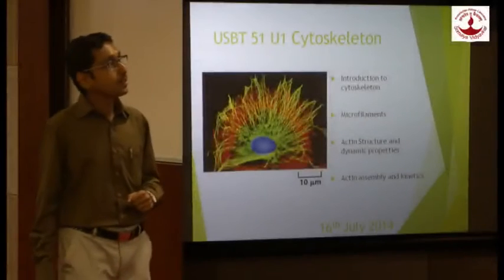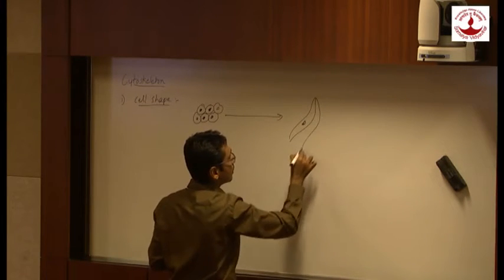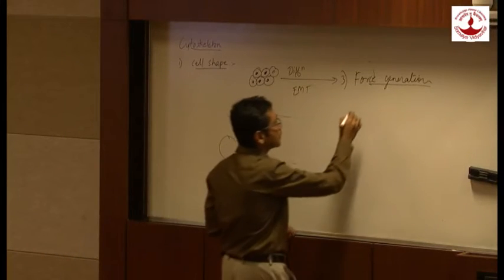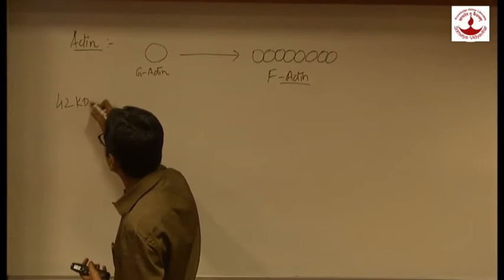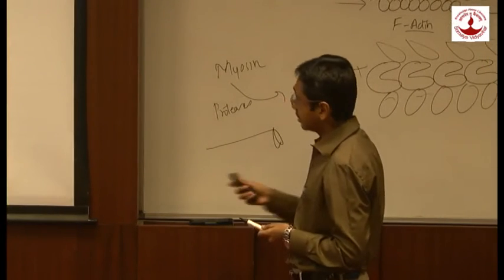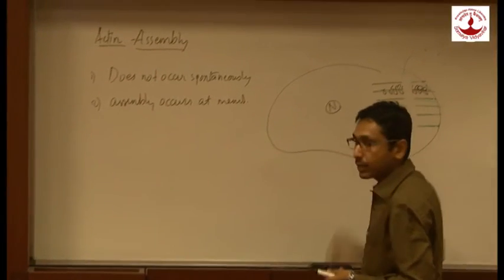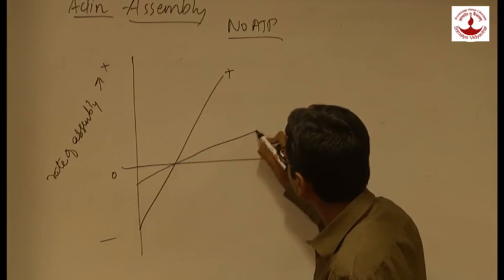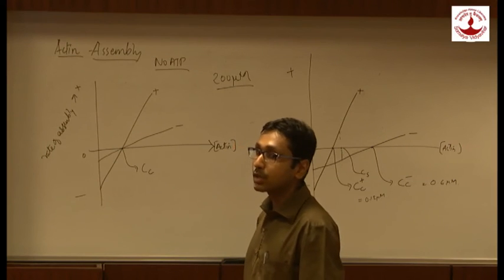Jayesh Bhagat - USBT 51 U1 Cytoskeleton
USBT 51 U1 Cytoskeleton